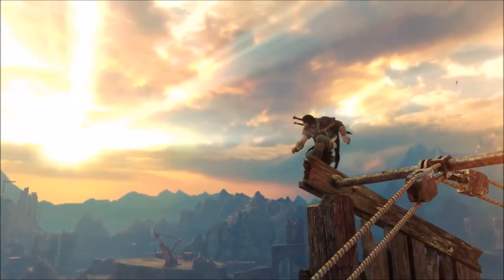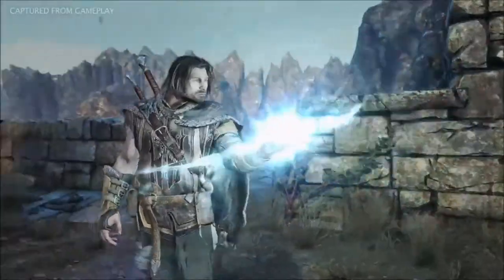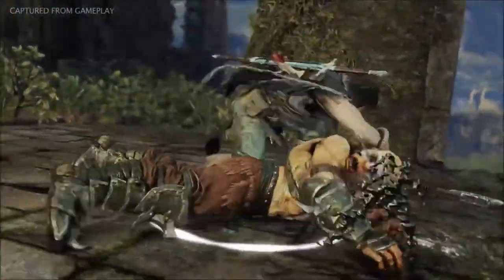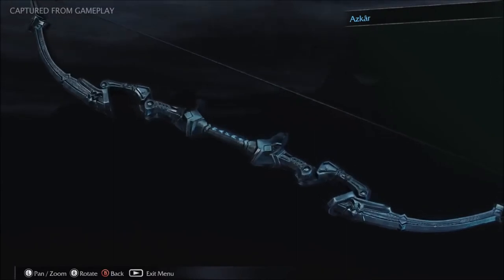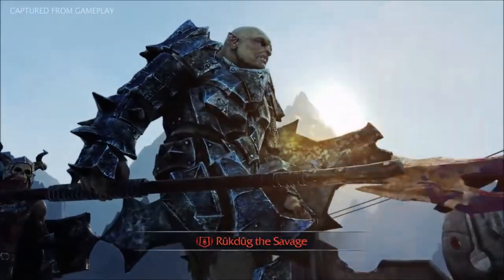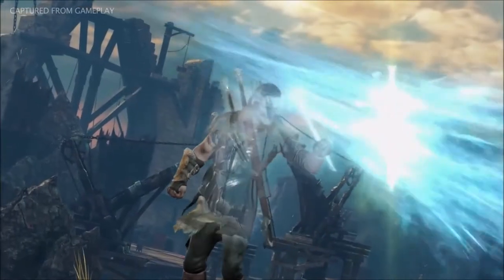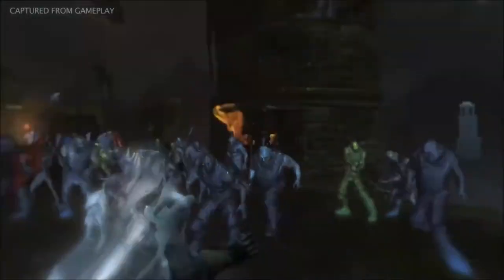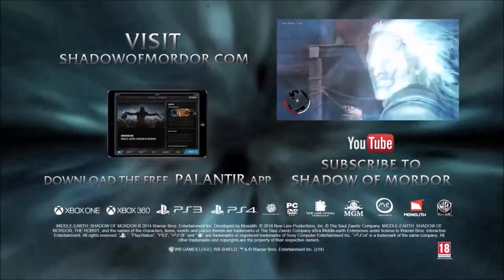Middle earth Shadow of Mordor Gameplay Weapons and Runes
Warner Bros. Interactive Entertainment (WBIE) and Monolith Productions today revealed the Middle-earth: Shadow of Mordor Gameplay - Weapons and Runes video, showcasing how to upgrade Talion's abilities throughout the game.